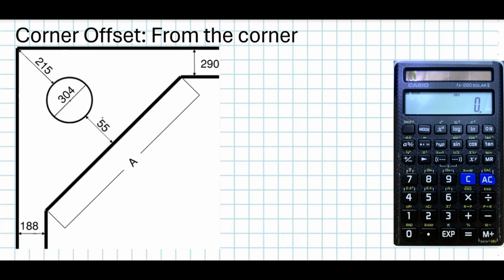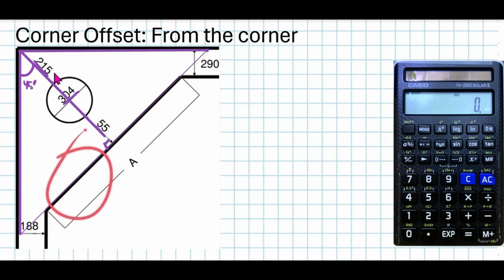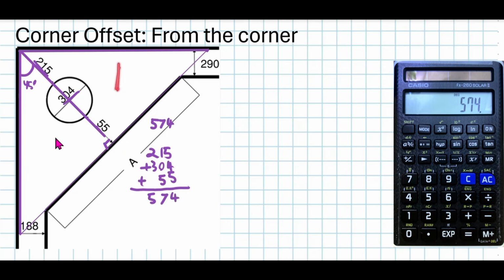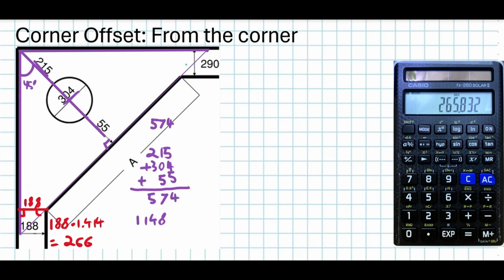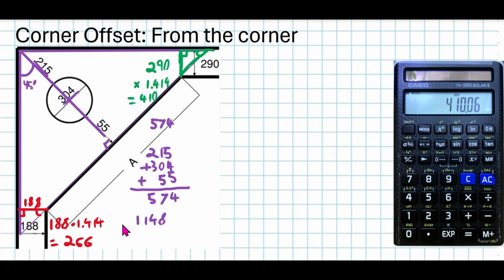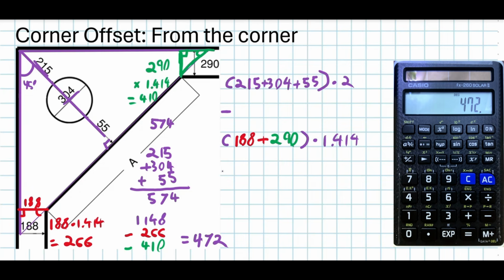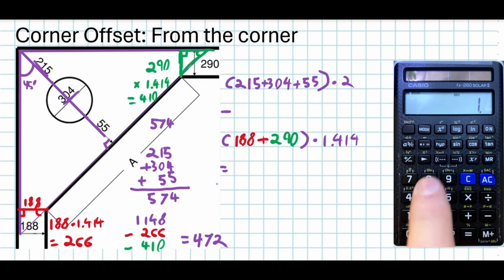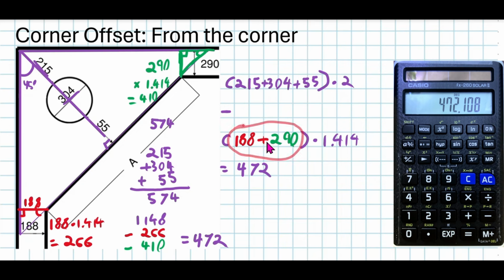Corner Offset: From the Corner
Solving corner offsets that give a measurement from the corner to the pipe will be solved with this method.